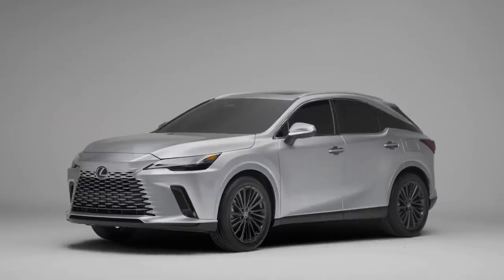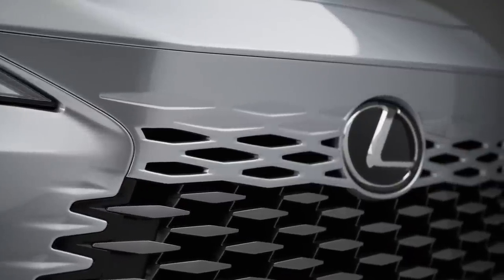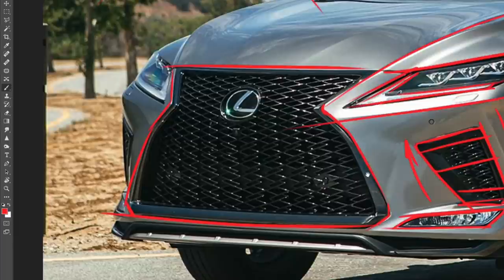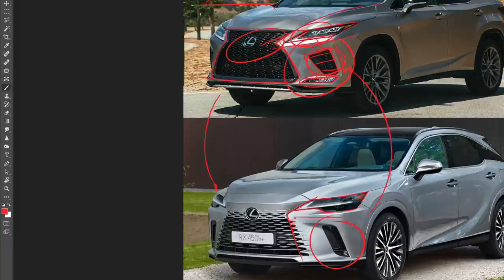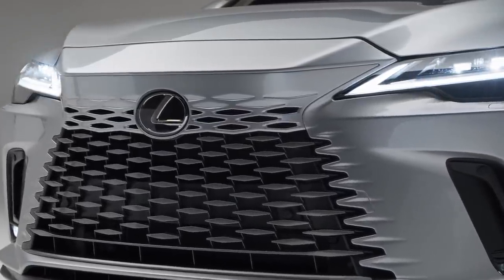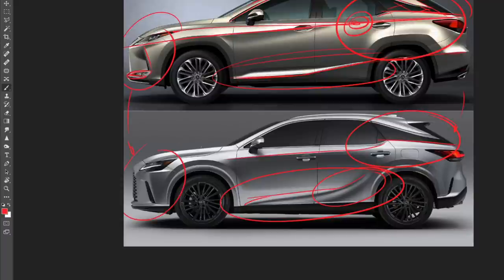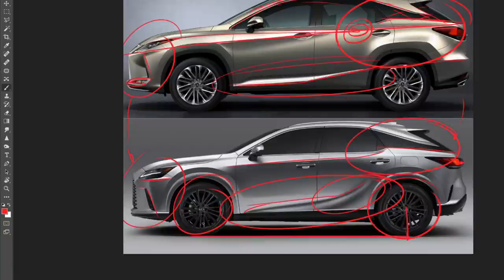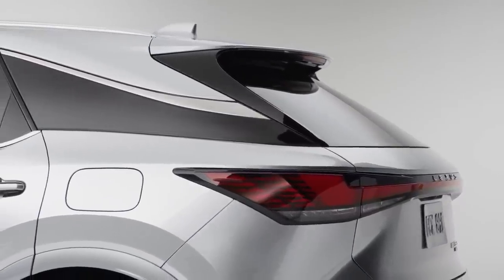Lexus just unveiled the new 2023 RX! WOW is all I have to say